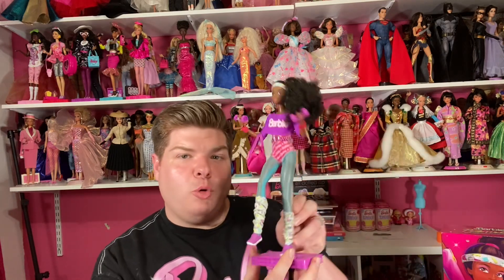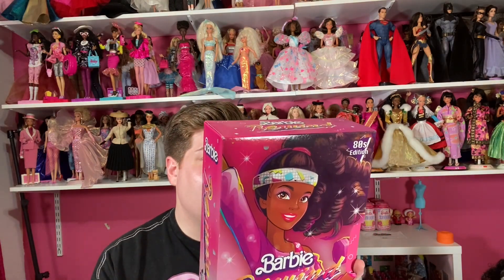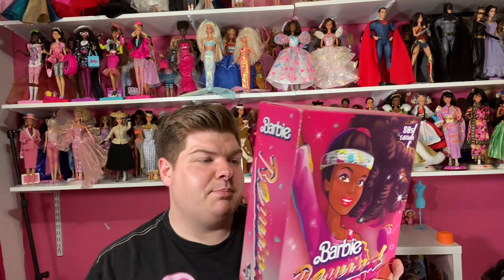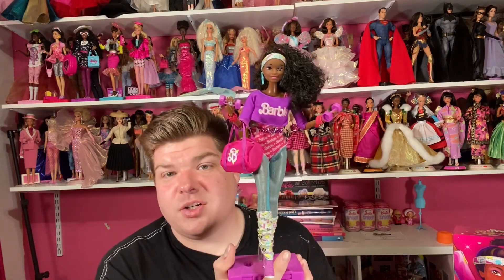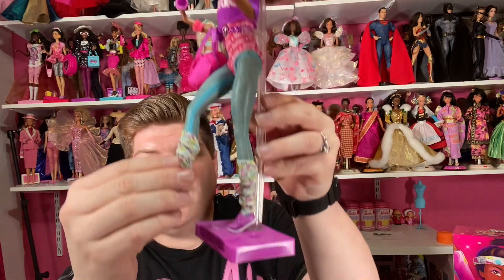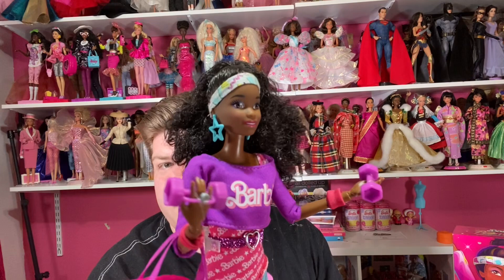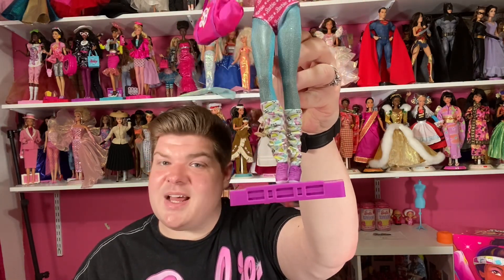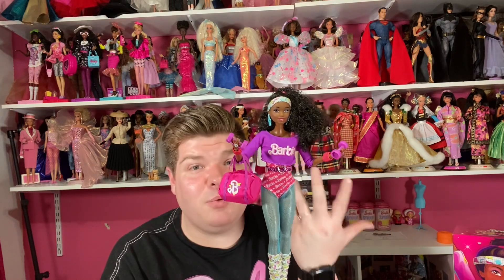Review of Barbie Rewind 80’s Edition Workout Girl